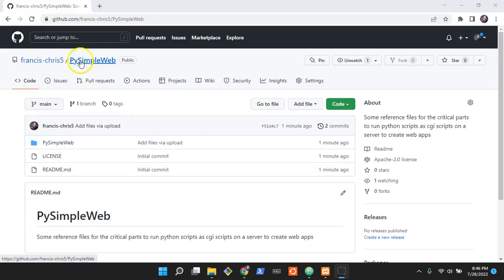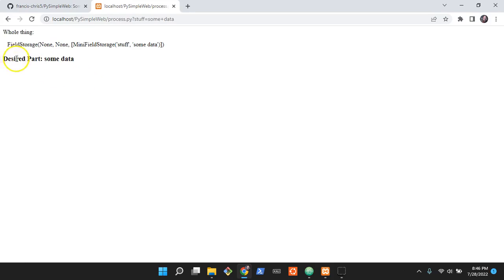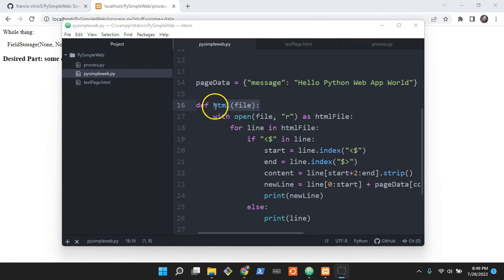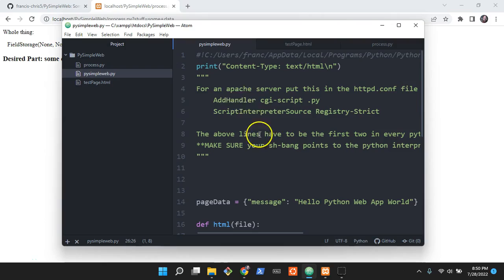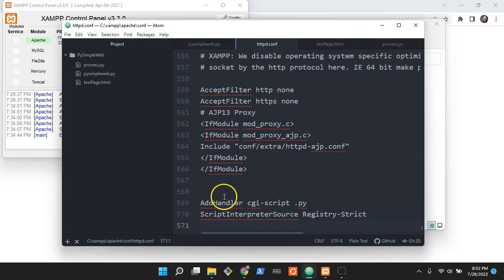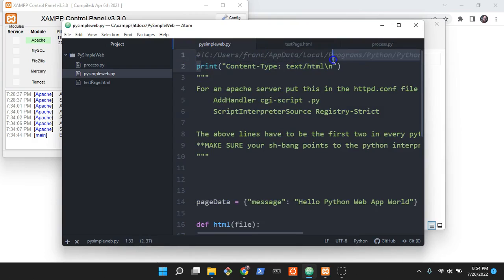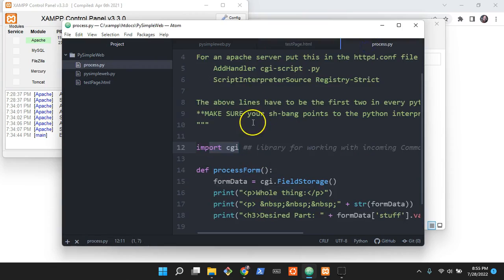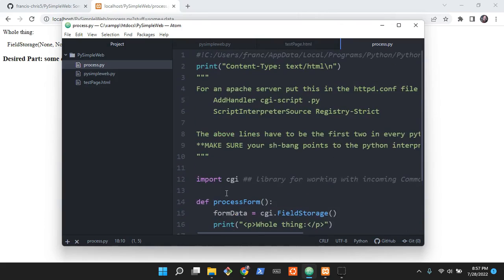SDEV 220 Summer 2022 --python as a CGI script (make web app without a framework)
During the summer of 2022 I taught an asynchronous online course over Software Development with Python. There were only a few videos made for the course, such as this one going over how to use python as a Common Gateway Interface (CGI) script on an Apache server to see how to make web apps without a framework (or potentially make your own framework someday).